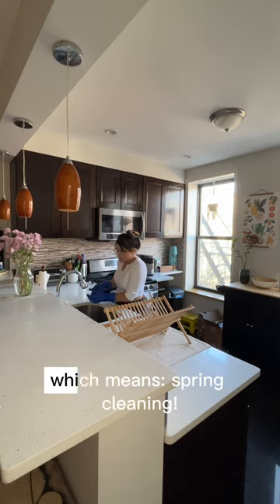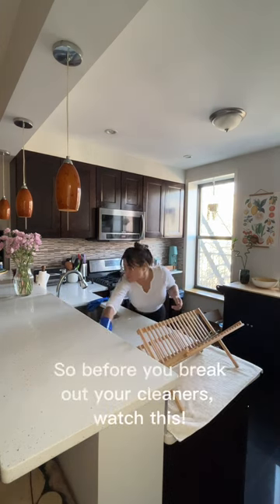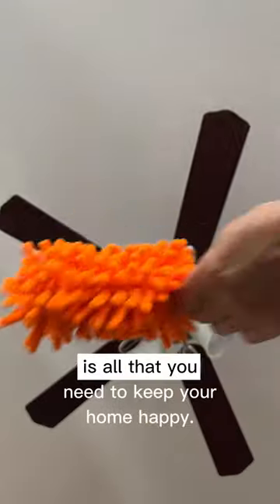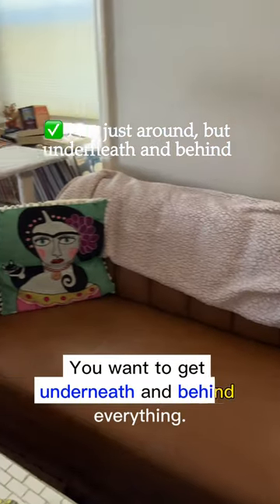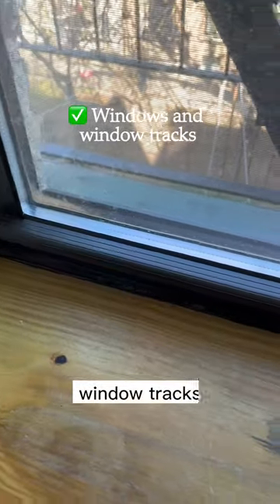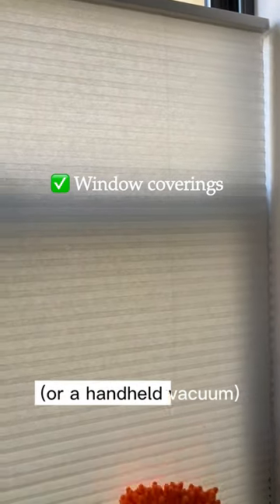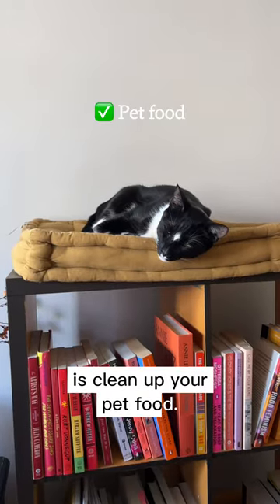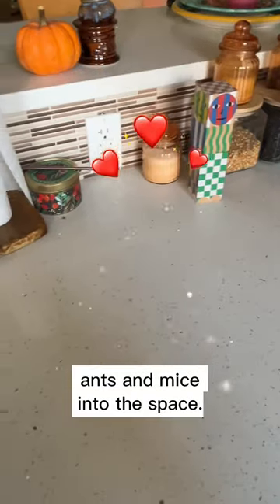5 not-to-miss spots when cleaning this spring 🧽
Pay attention to these spots that don’t always get attention during your regular cleaning routine. 👀